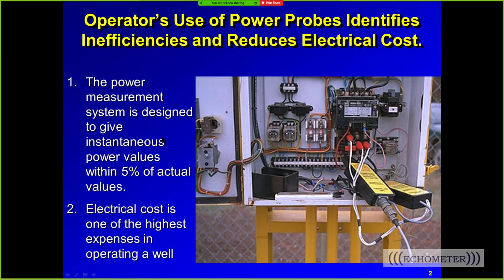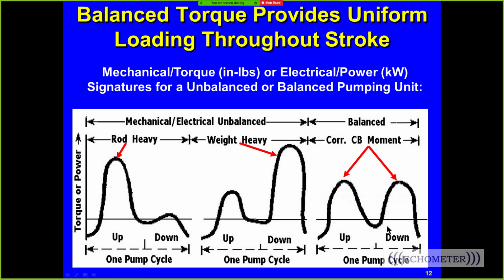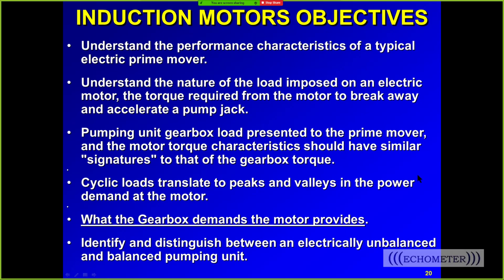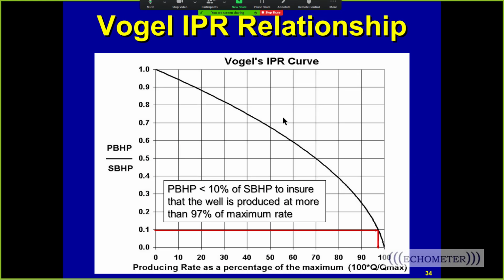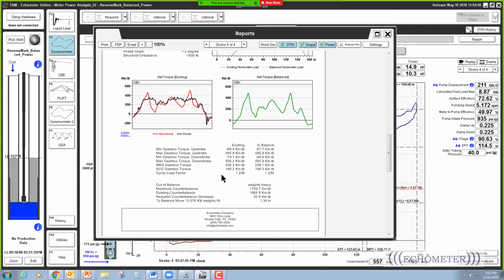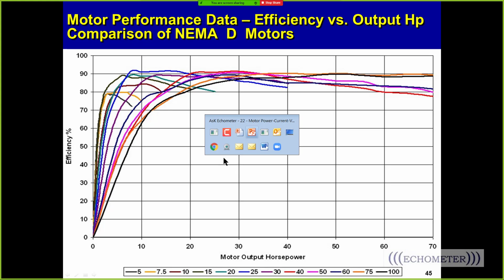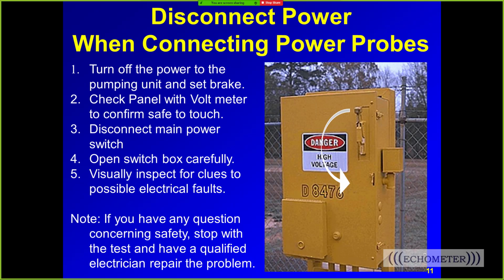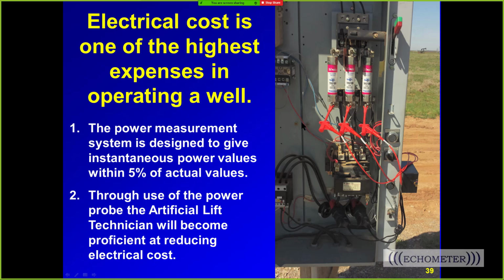Ask Echometer Session 22 November 11 2020 Motor Power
Topic: Motor Power-Voltage-Current Measurement and Analysis
High‐frequency motor power‐current‐voltage measurements are used to analyze the electrical and  mechanical  performance  of  pumping  units.  ​TAM Software in receives and analyzes the data to determine power usage, power generation, pumping unit balance, gear box upstroke and downstroke torques, motor loadings, and power line loss.  Power line loss is an analysis performed to analyze the power line loss between the electrical system and the pumping unit motor.  The counter‐weight movement for gear box balance is determined easily without use or knowledge of the pumping unit dimensions.